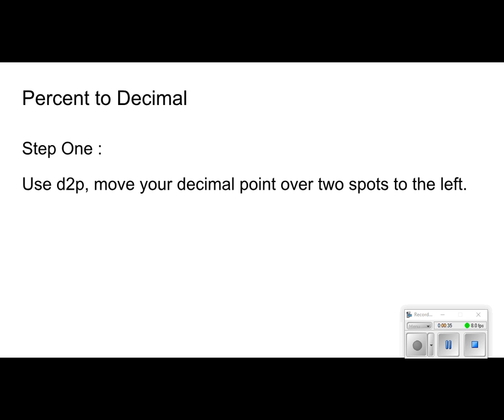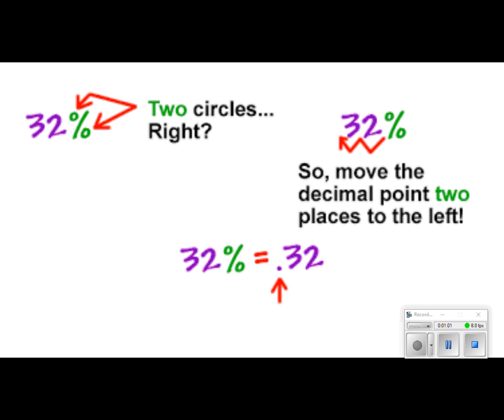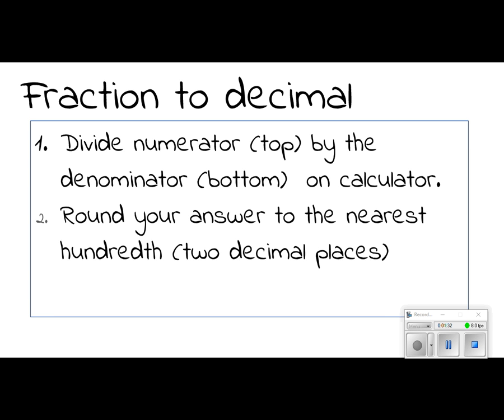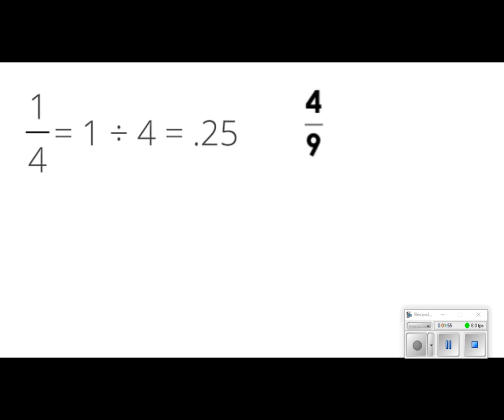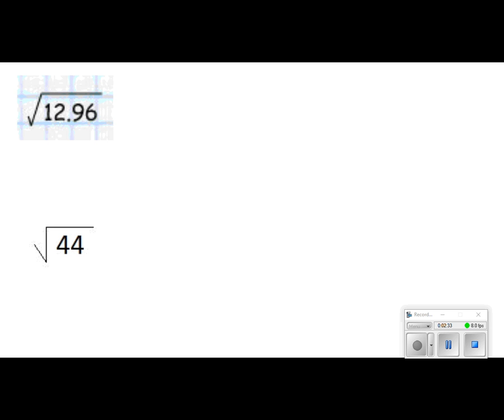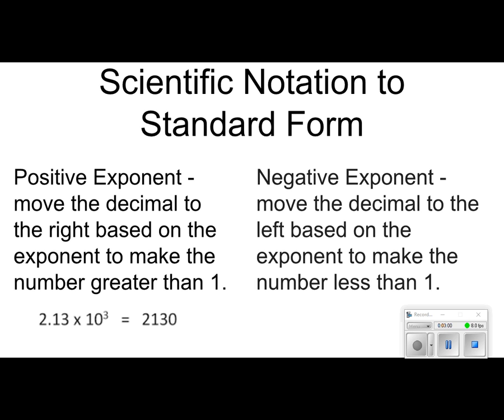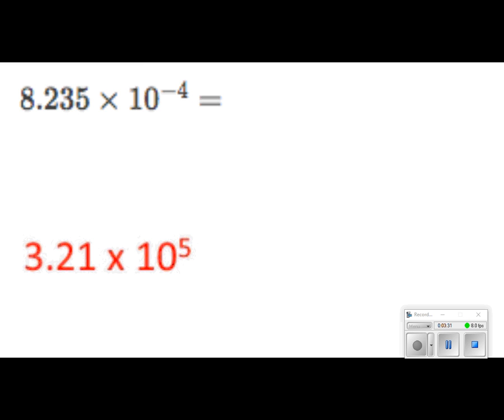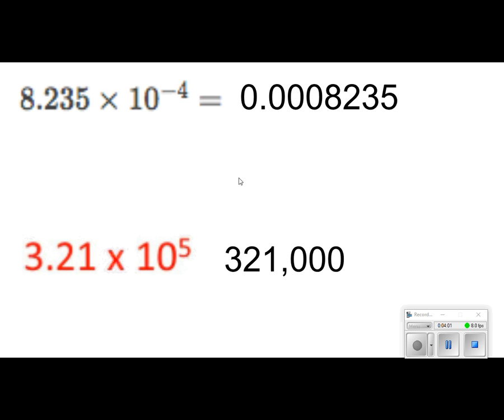conversion of f d p